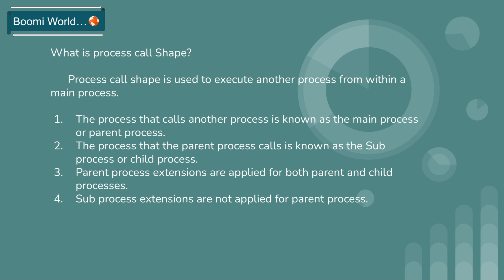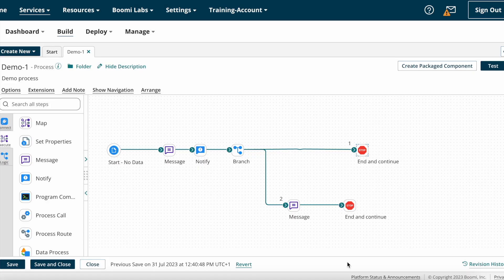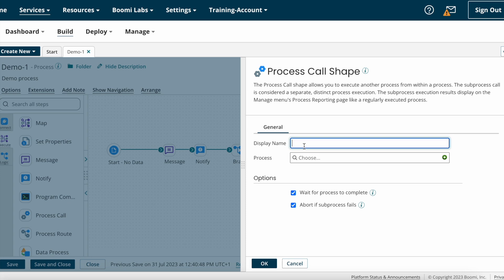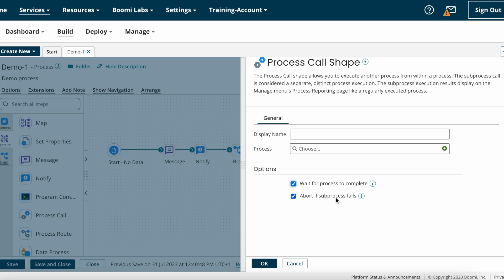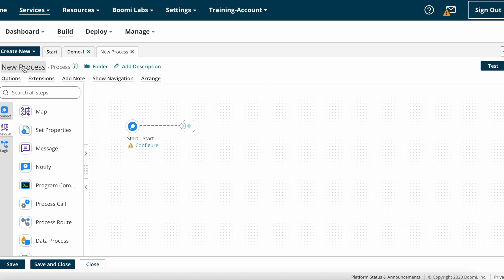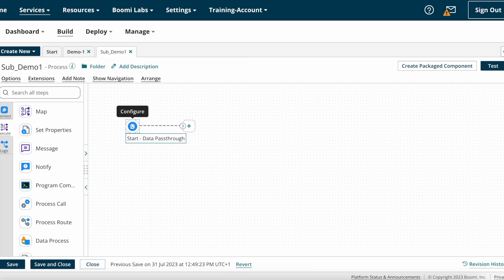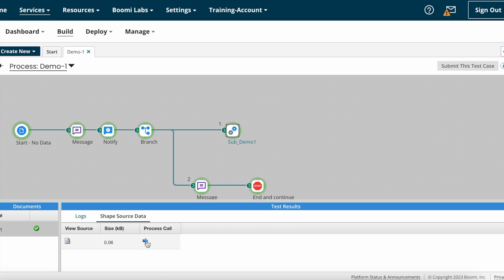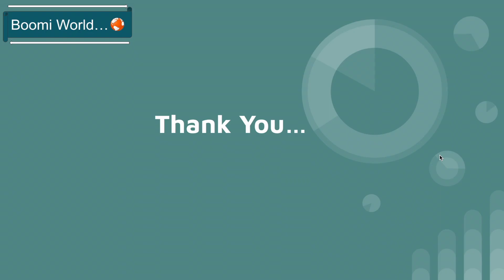Dell Boomi Tutorial Day-18|Process call Shape|Process call configuration| BoomiWorld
Hello Everyone,
In this video we are going to discuss about What is process call shape and how to configure process call shape in boomi.